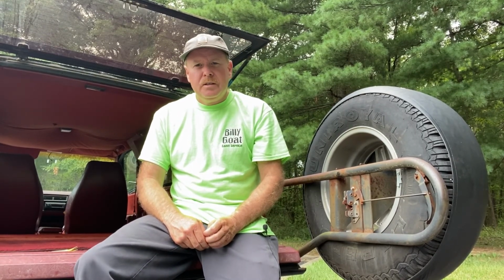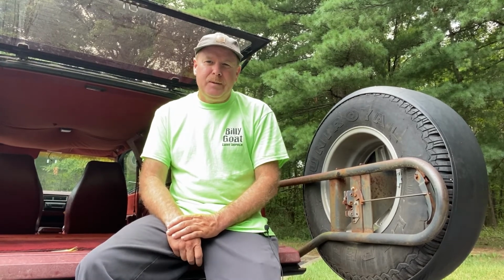Craftsman Lawn Tractor - My 3rd mower in LawnCare